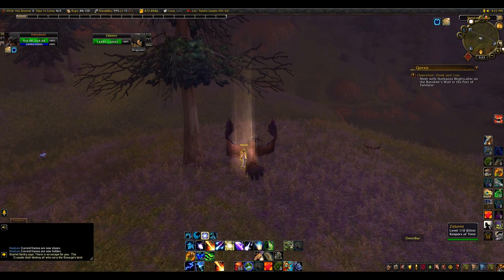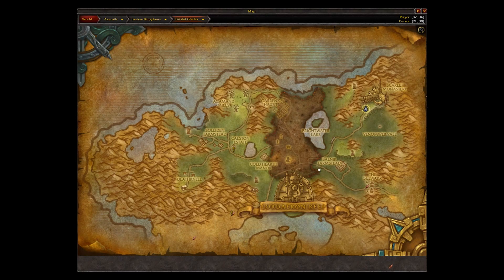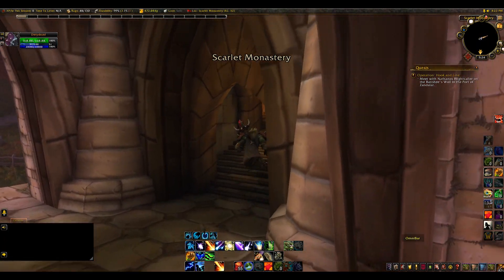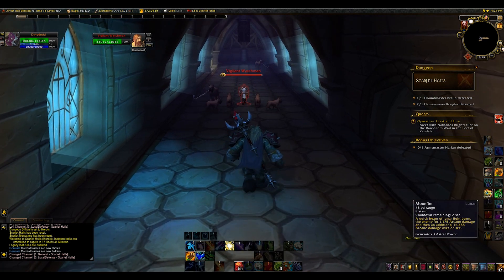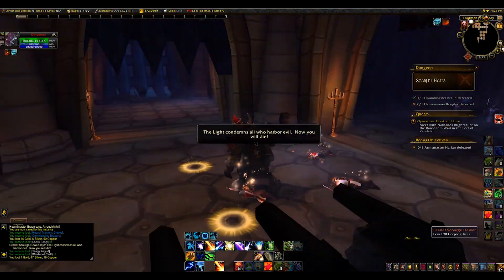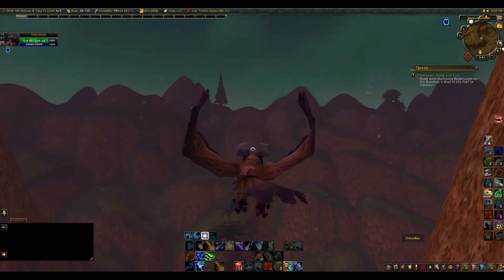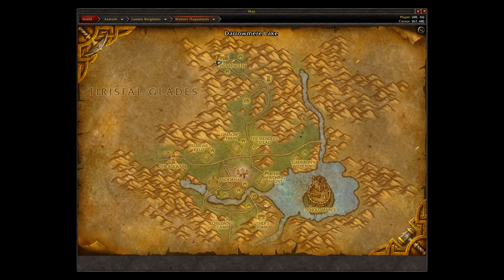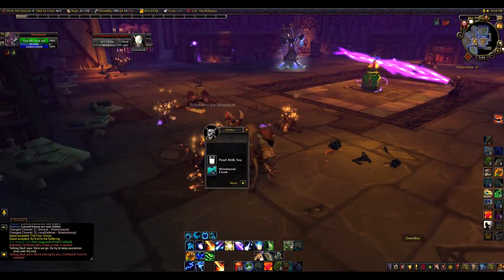Gamer Warcraft Raw Gold Farm Scarlet Halls - Scarlet Monastery - Scholomance - Wow Gold Farm guides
Gamer : - New Warcraft Gold Farm Scarlet Halls - Scarlet Monastery - Scholomance - Wow Gold Farm guides Nothing to do Try out this little gold farm

wow gold farms
wow gold guides

Check out below For best Vapes And CBD Gummies